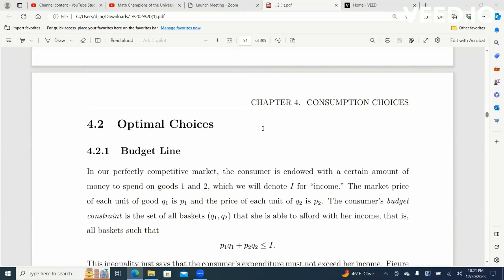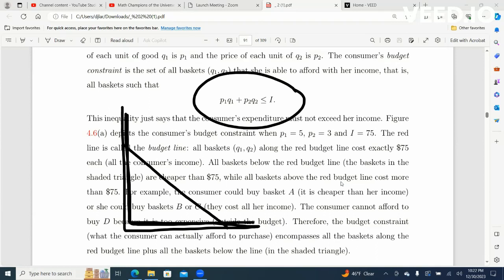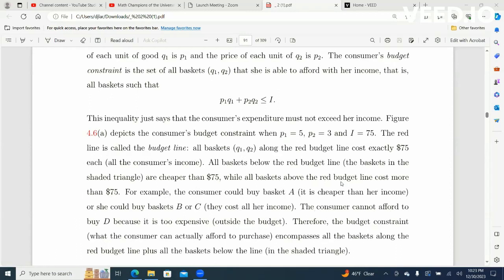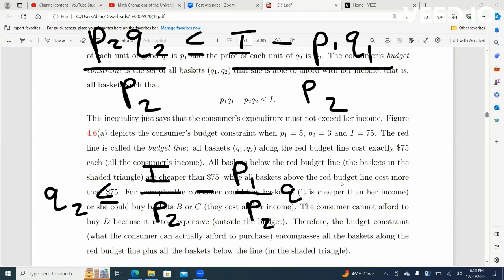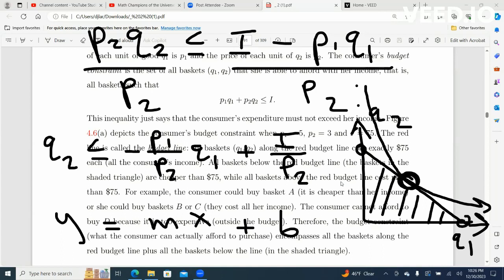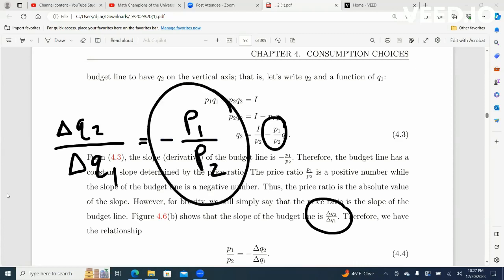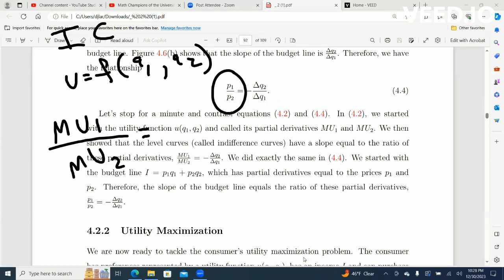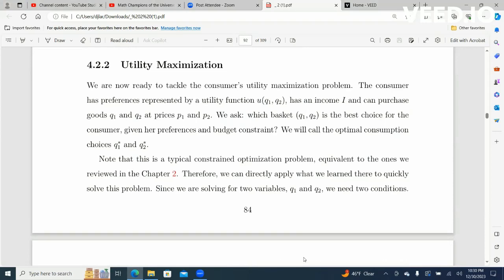video 76 Budget Line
Budget Line